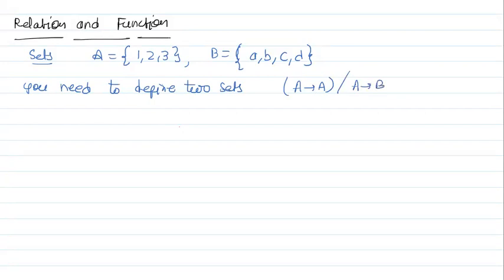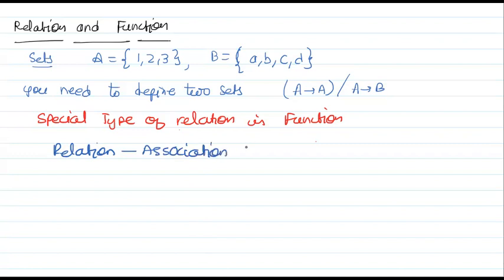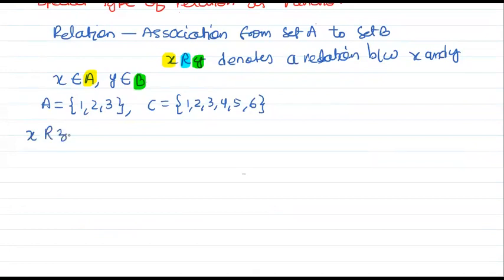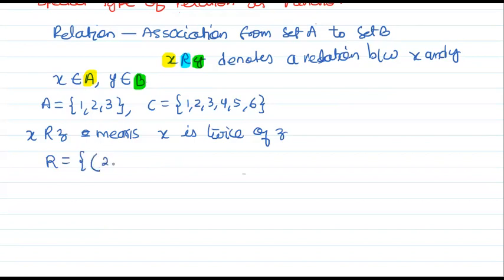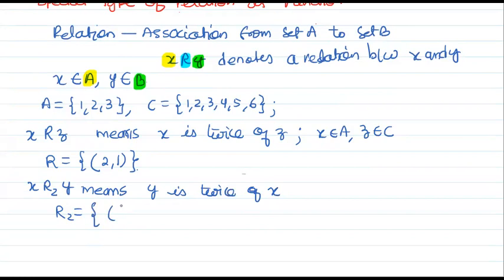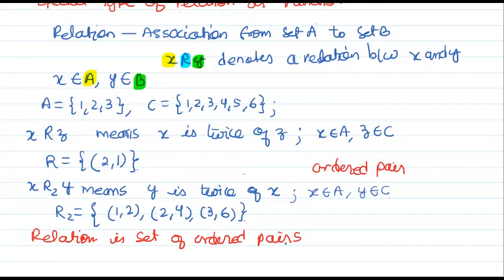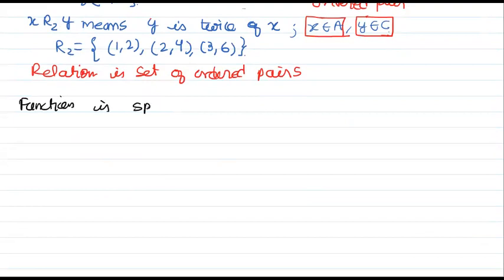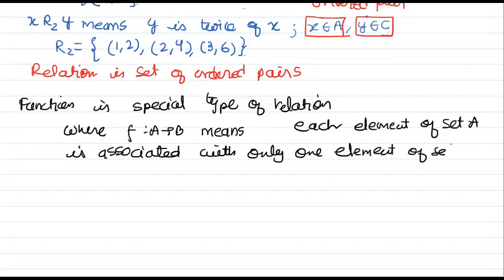Relation●● FUNCTION 【XI】